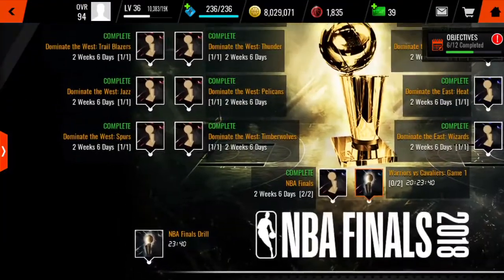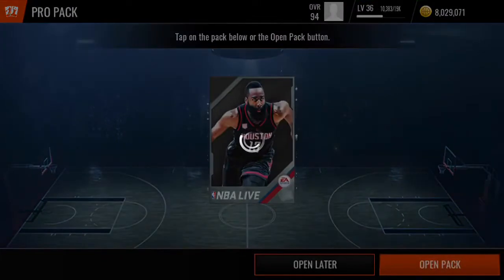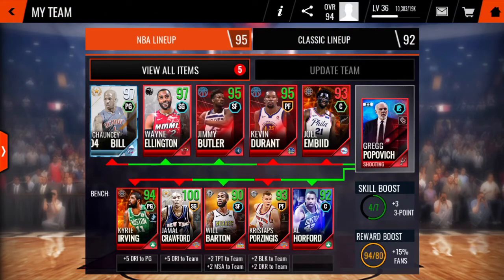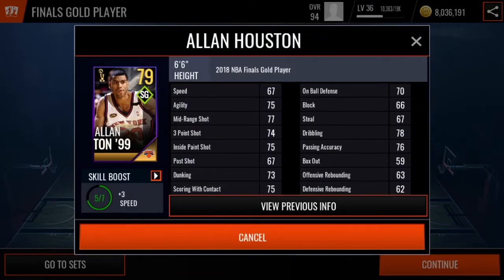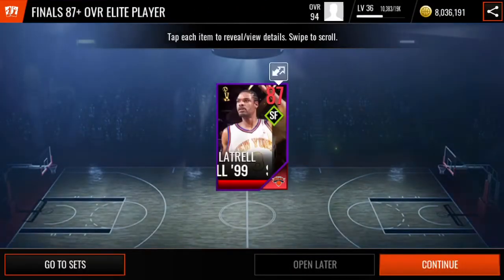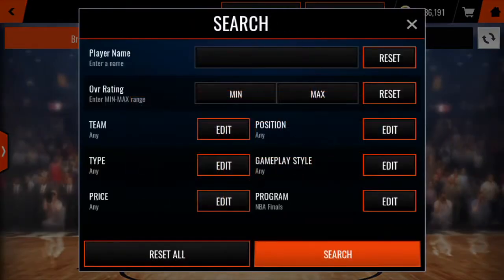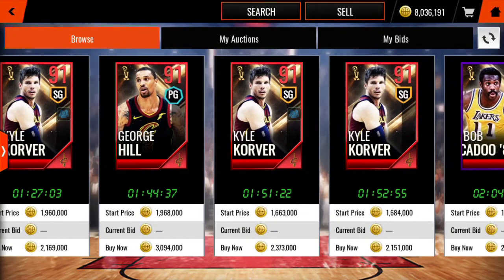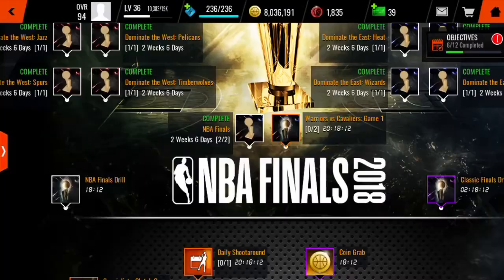FINALS PROMO MINI PACK OPENING!!(nba live mobile 18)